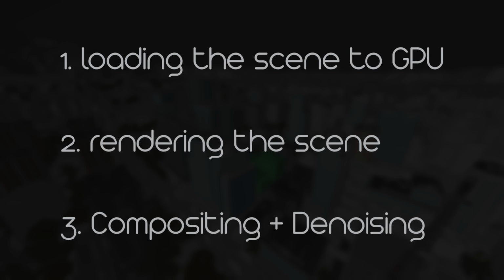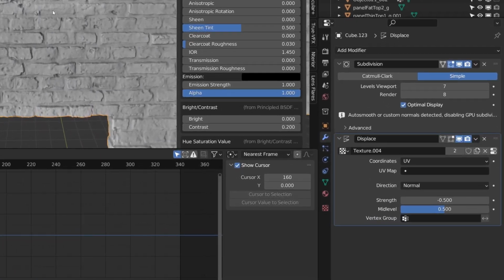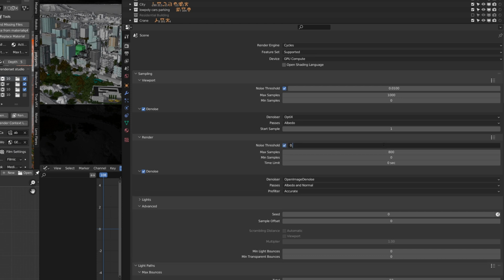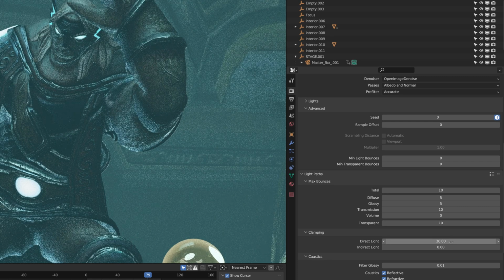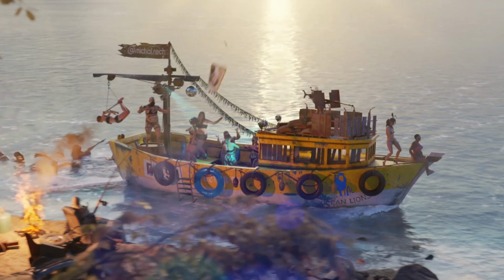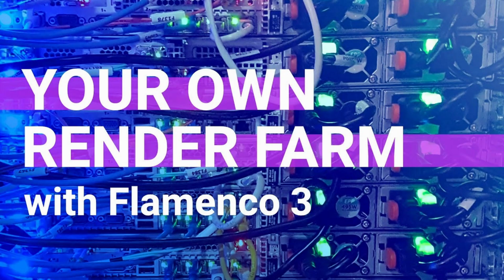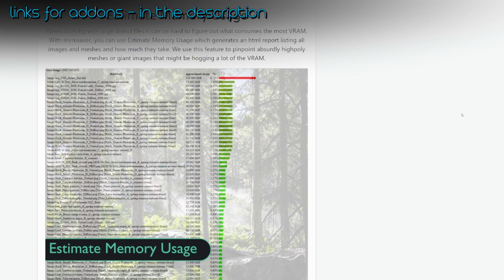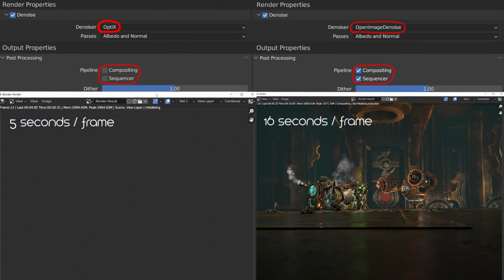How I optimize my FREELANCE Projects in BLENDER 3D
Having fast render times allows you to work faster, experiment, make alot of versions and achieving beautiful renders with a time pressure of the deadline. In this video I described the process I usually go through to optimize my scenes for commercial projects in Blender.
You can take it as a guide for what to be careful about and how to proceed to enhance the render speed.

ADDONS! :)

0:00 Hi
0:24 Loading the scene to GPU
1:45 Rendering the scene
4:12 Rendering Addons
5:26 Compositing + Denoising
6:00 Goodbye sweethearts